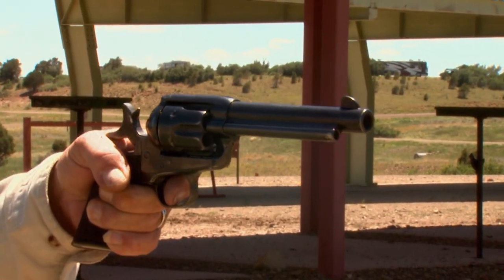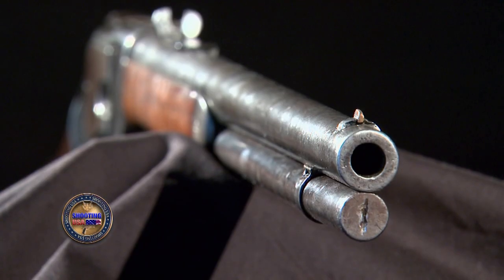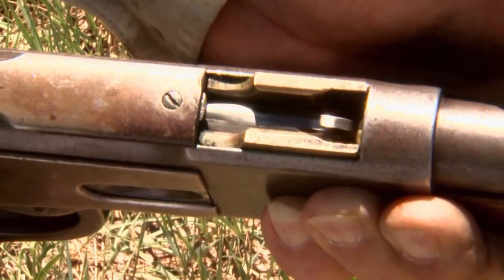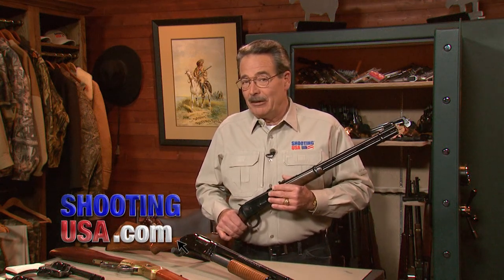History's Guns: Winchester 73 | Shooting USA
Oliver Winchester first put his name on a lever action repeater in 1866. It was really an improved Henry rifle, but his next generation lever gun, the Model 1873, was a design that would stand the test of time. The famous Winchester 73 holds an iconic place in the legends and lore of the Old West.

“It’s definitely a piece of American history,” says Robbie Roberts, Curator of the NRA’s Whittington Center Museum in New Mexico. “It was extremely popular with the outlaws, the good guys, law enforcement, the sheriffs and the Indians.”

Today, it is still a popular rifle many shoot at the World Championship of Cowboy Action Shooting at End of Trail.

Tune in to Outdoor Channel for more.

ABOUT SHOOTING USA:
Jim Scoutten, America’s Most Watched Firearms Reporter, has been on the beat for 25 years, reporting the stories of the Shooting Sports and the firearms Industry. The show produces a series of popular segments focusing on historical guns, the personalities in the sport and industry, insider reports from gun tests, and practical tips from shooting sports pros. The show appeals to shooting sports enthusiasts of all ages and skill levels by providing practical tips on safely handling, modifying and repairing their favorite guns.